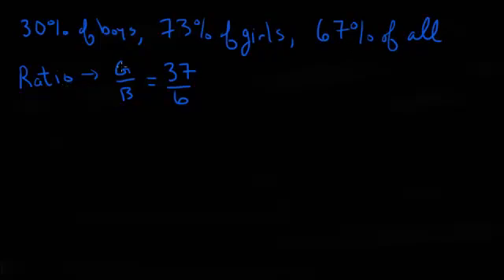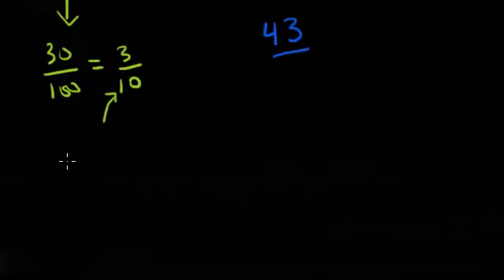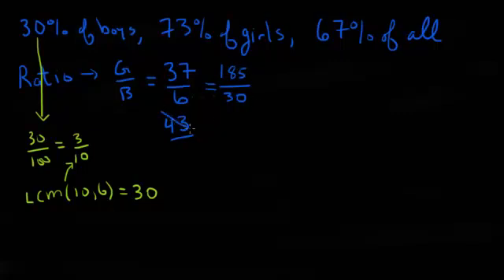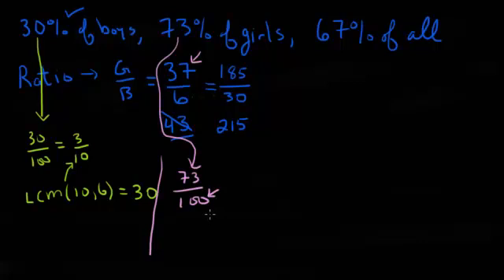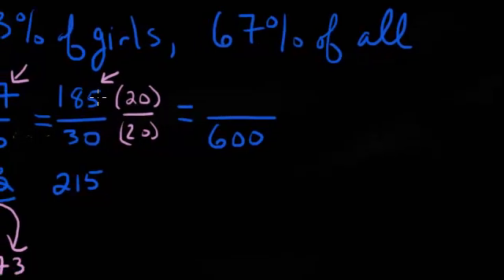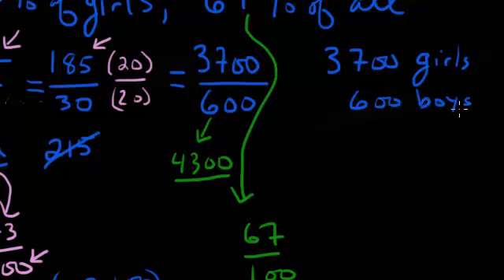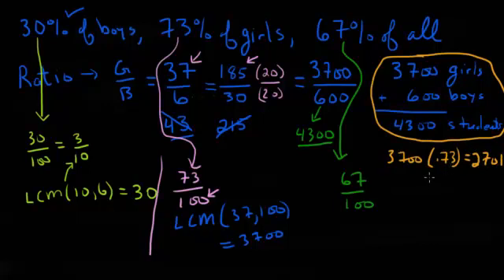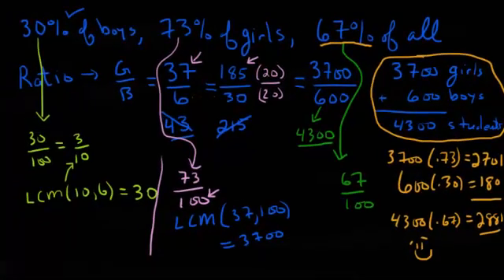Percentage of Boys and Girls - min number.mp4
This is a continuation of a previous video about the percent of boys and girls. Here, the minimum number of students can be solved for using least common multiples, percentages, and ratios.